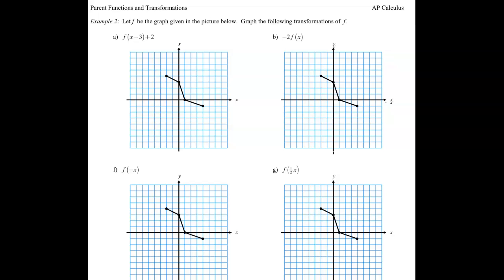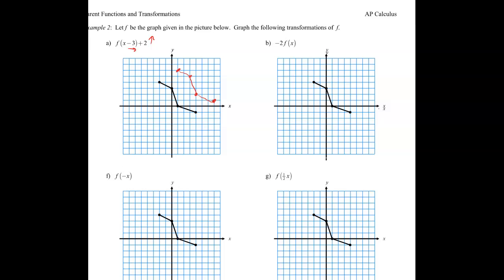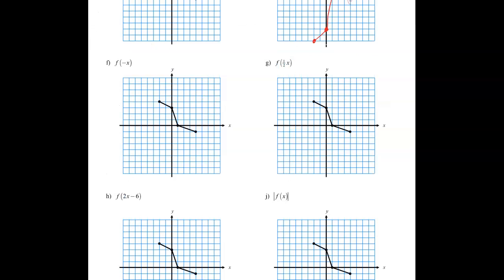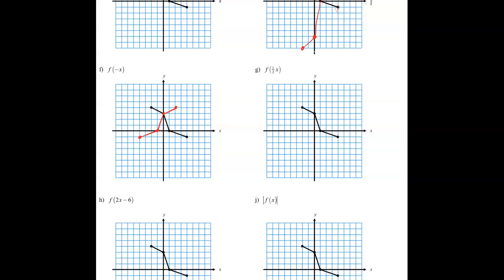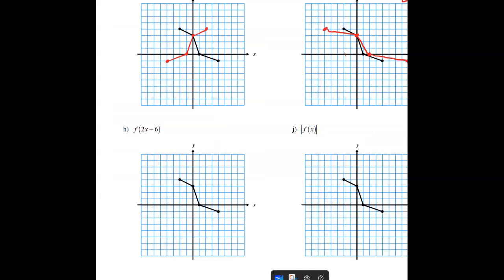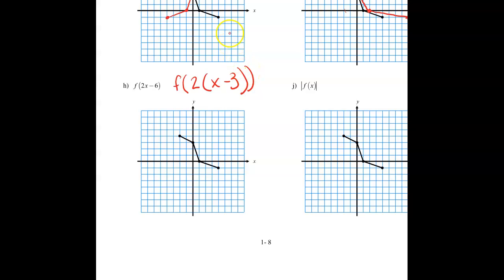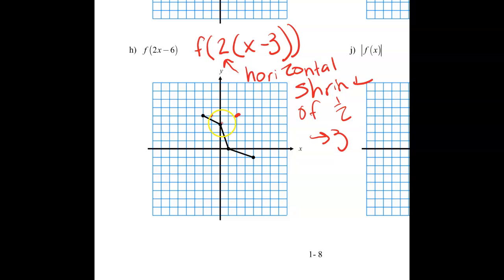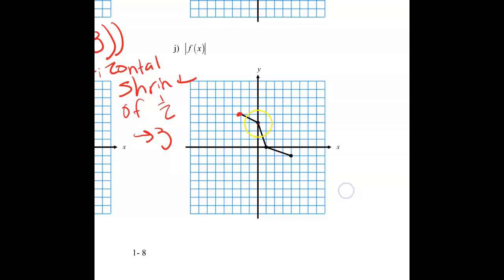Calculus 1.4 ish notes part 2